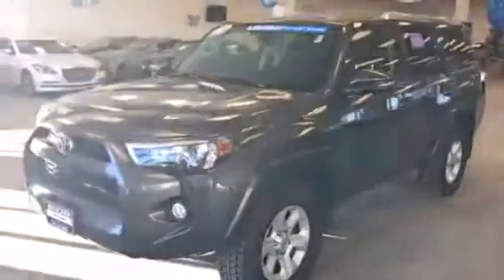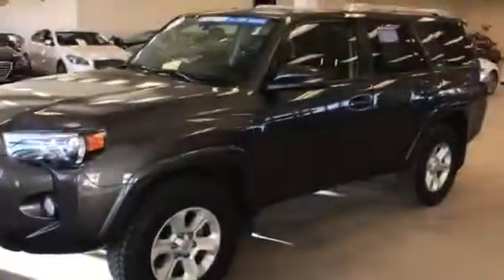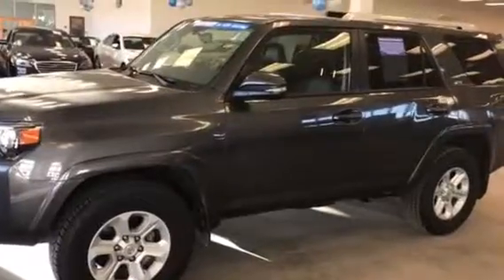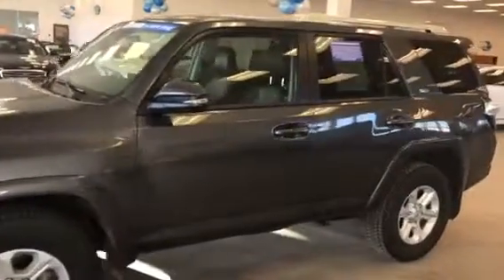16 4Runner SR5 Premium for Courtney